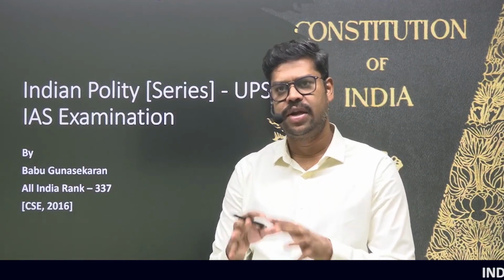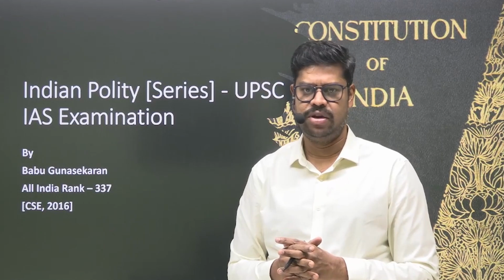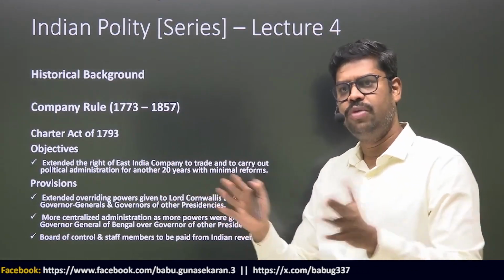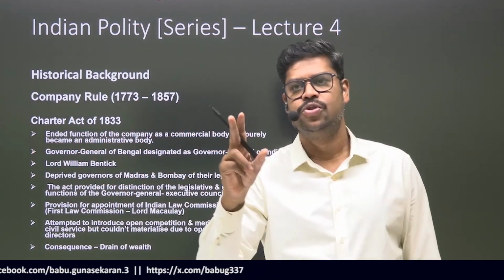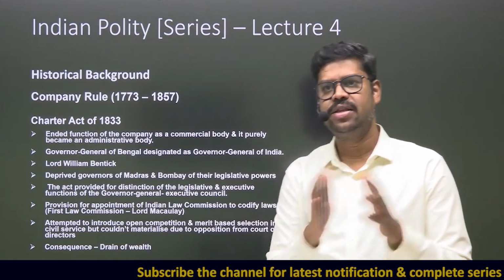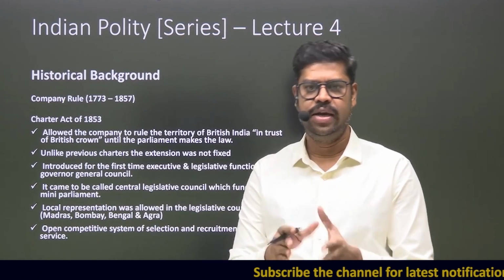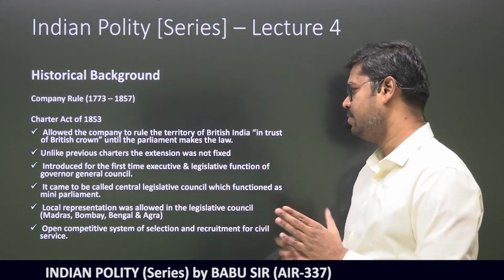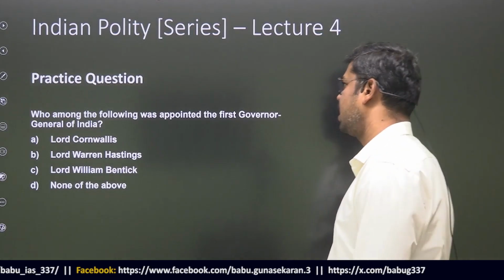Indian Polity [Series] - Lecture 04 | Charter Act 1793 to Charter Act 1853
Thanks & Regards.